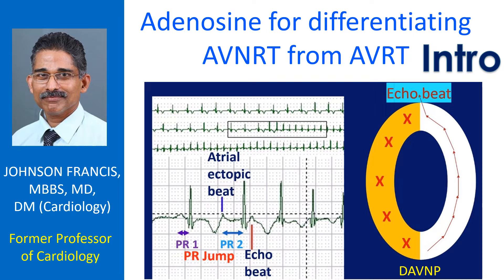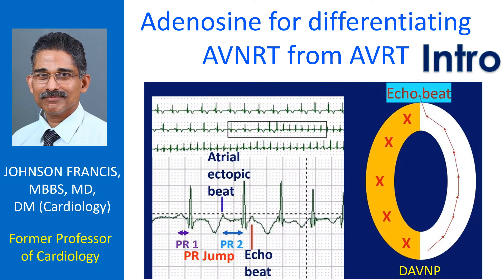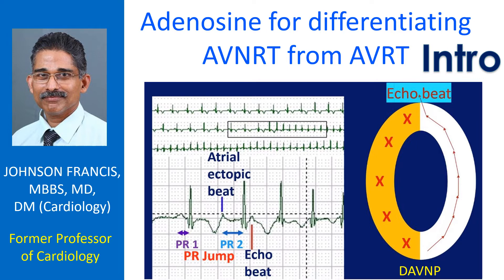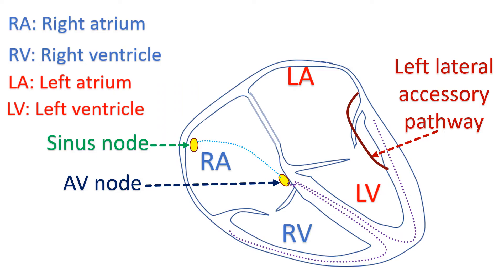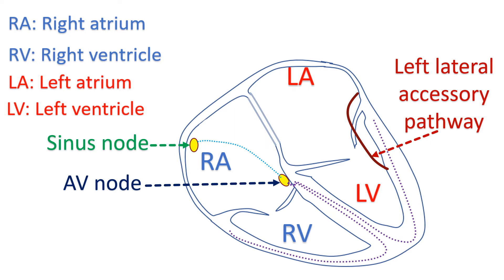Adenosine for differentiating AVNRT from AVRT - Intro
Adenosine is used to terminate atrioventricular node dependent arrhythmias like AV nodal reentrant tachycardia and atrioventricular reentrant tachycardia. It is also useful in the treatment of other forms of tachycardias sometimes. Use of adenosine in tachycardias could be for diagnosis of the mechanism as well. Adenosine can induce a PR jump on surface ECG in those with AVNRT which can be used to differentiate AVNRT from AVRT with concealed accessory pathway. In those with concealed accessory pathway, pre-excitation will not be manifest in ECG as there is no antegrade conduction in that pathway in sinus rhythm. It takes part in the retrograde limb of re-entry in AVRT.